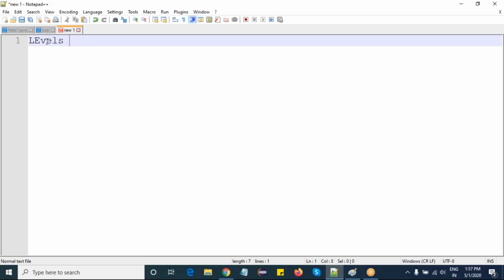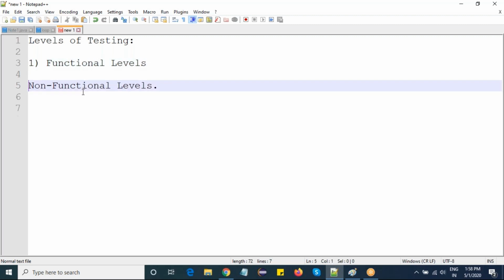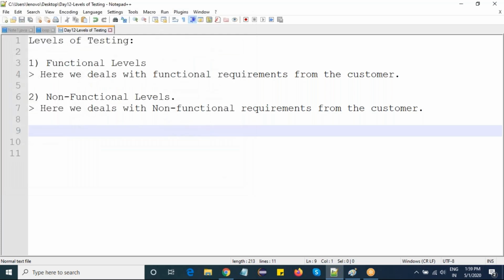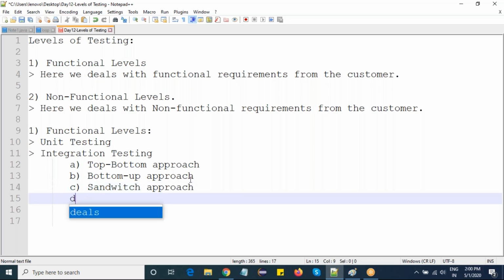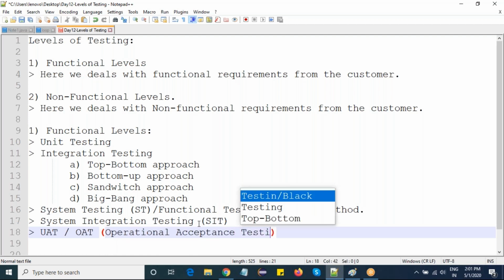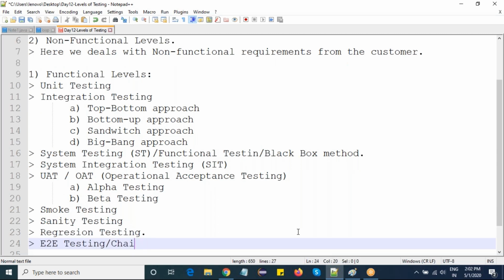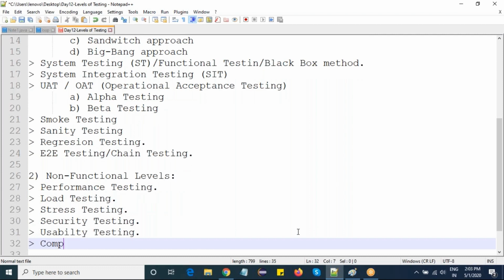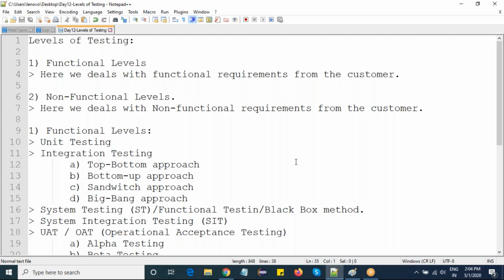Manual Testing Tutorials | Levels of Testing: Functional Levels, Non-Functional Levels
Levels of Testing:

1) Functional Levels
 Here we deals with functional requirements from the customer.

2) Non-Functional Levels.
 Here we deals with Non-functional requirements from the customer.

1) Functional Levels:
 Unit Testing
 Integration Testing
  a) Top-Bottom approach
   b) Bottom-up approach
   c) Sandwitch approach
   d) Big-Bang approach
 System Testing (ST)/Functional Testin/Black Box method.
 System Integration Testing (SIT)
 UAT / OAT (Operational Acceptance Testing)
       a) Alpha Testing
    b) Beta Testing
 Smoke Testing
 Sanity Testing
 Regresion Testing.
 E2E Testing/Chain Testing.

2) Non-Functional Levels:
 Performance Testing.
 Load Testing
 Stress Testing.
 Security Testing.
 Usabilty Testing.
 Compatabilty Testing.
 Reliabity Testing etc..,